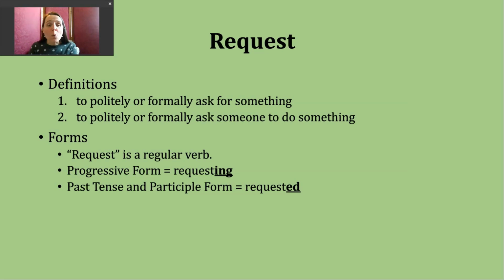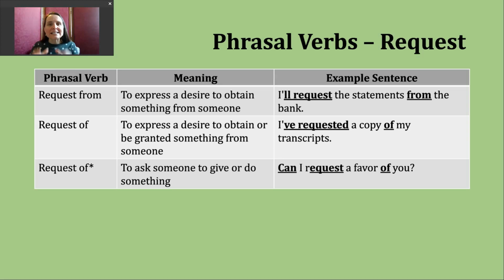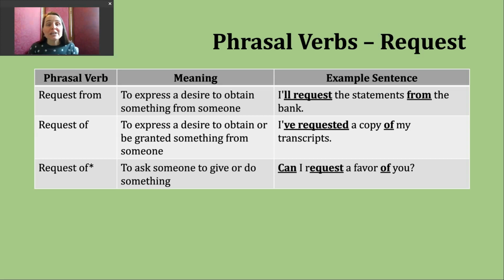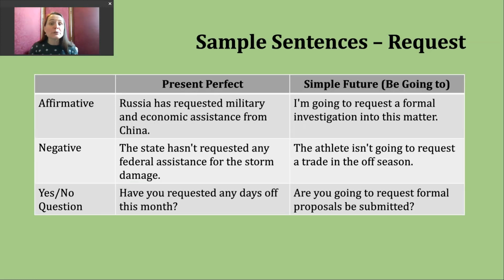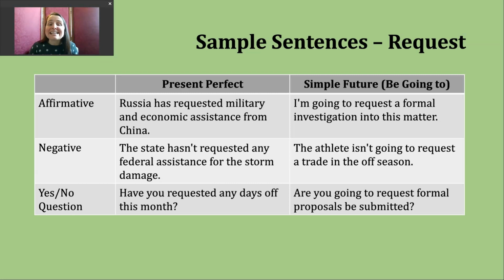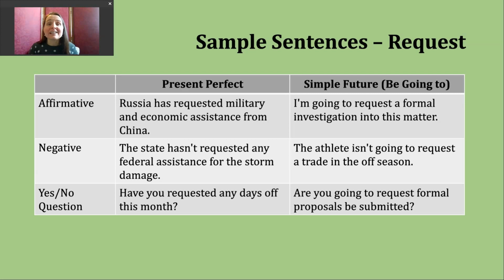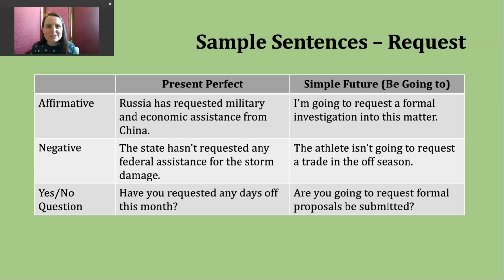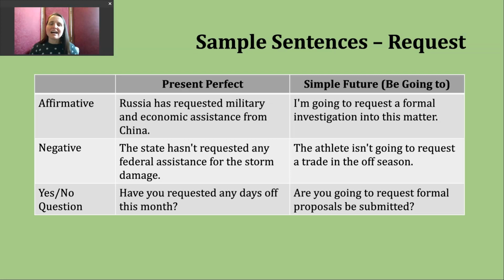Verb of the Day - Request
This video discusses (1) some of the meanings for the word REQUEST; (2) phrasal verbs using REQUEST; (3) how to form affirmative statements, negative statements, and yes/no questions in the present perfect and simple future (be going to); and (4) related words and phrases.